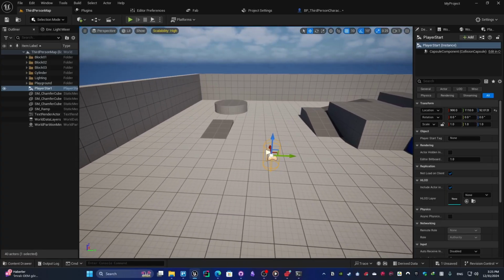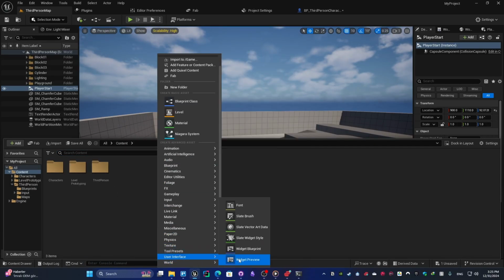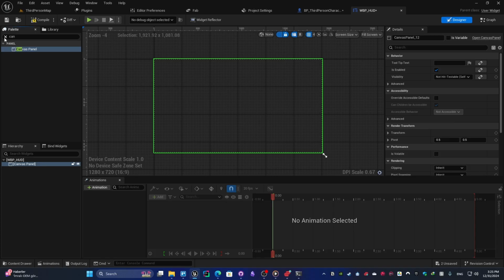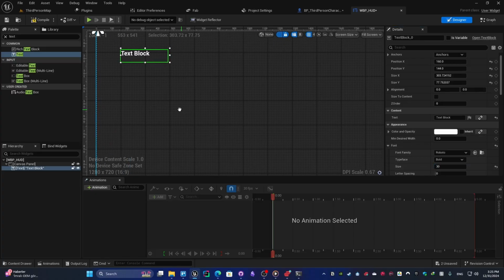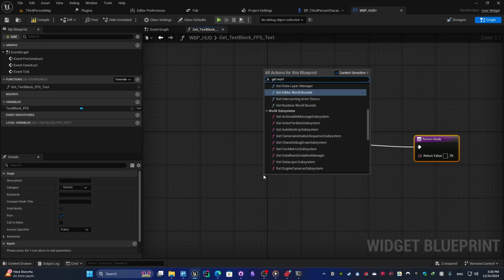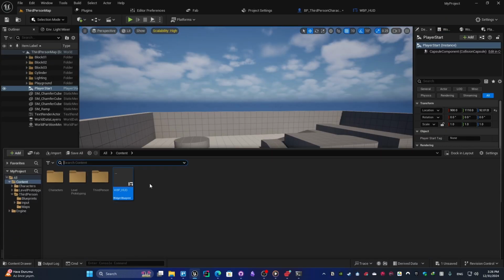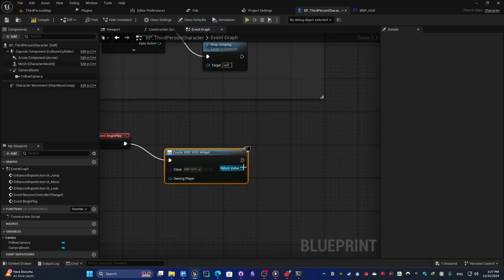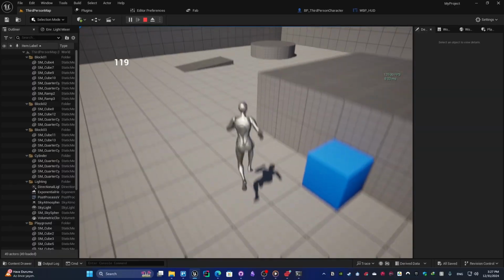Unreal Engine 5.5 Display FPS Using Widget Blueprint Quick Tutorial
Learn how to display FPS in your Unreal Engine game using Widget Blueprints! This step-by-step tutorial covers everything from enabling FPS in the Viewport to setting up a simple Widget Blueprint and linking it to your game. Perfect for beginners and anyone looking to monitor performance in their projects quickly and effectively.

📌 Chapters:
0:00 Intro
0:05 Enabling FPS in Viewport
0:15 Creating a Widget Blueprint
0:40 Setting Up FPS Display in Widget
1:05 Adding the Widget to Your Game